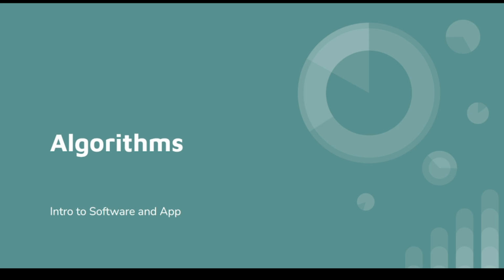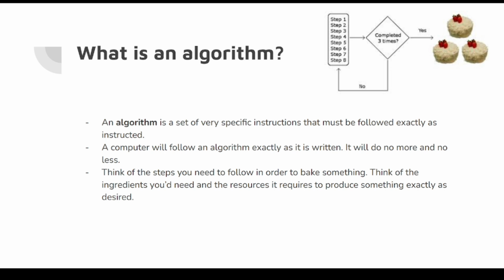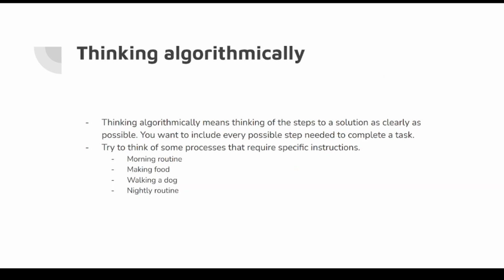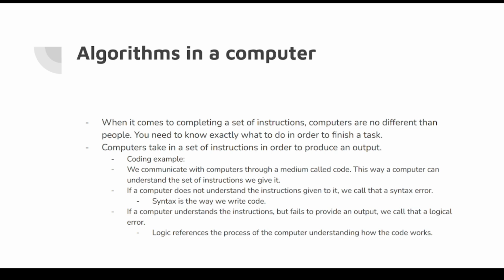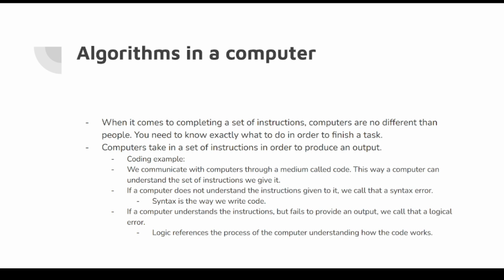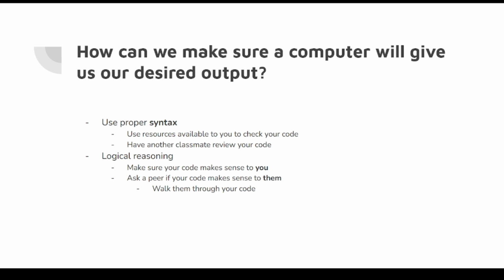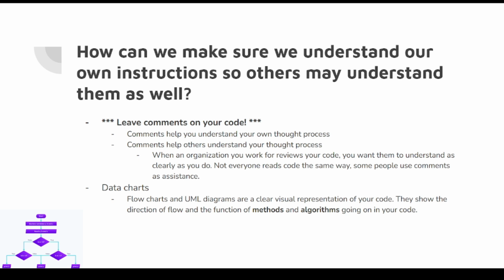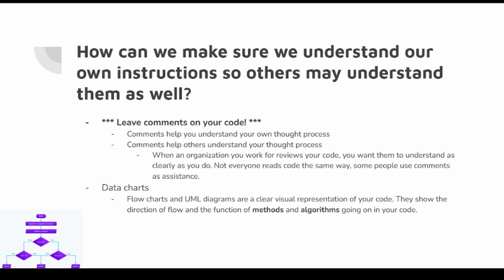Intro to Software and App Design | Algorithms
This video goes over the basics of what an algorithm is and how we use algorithms to communicate with computers.